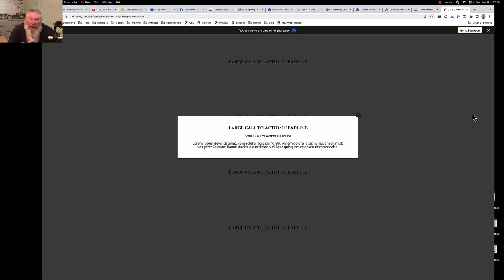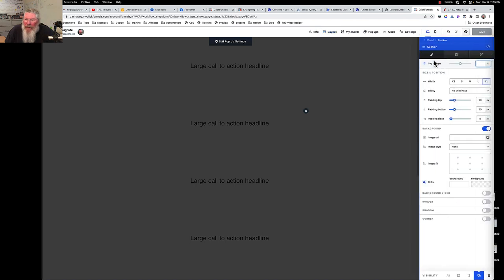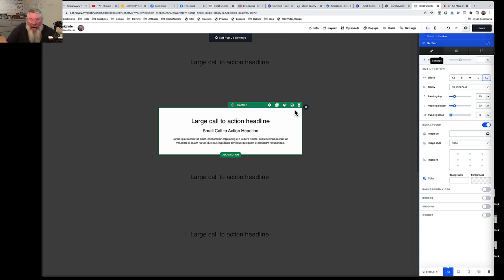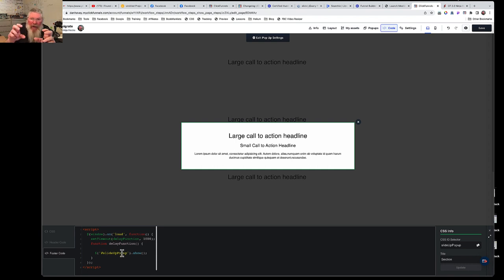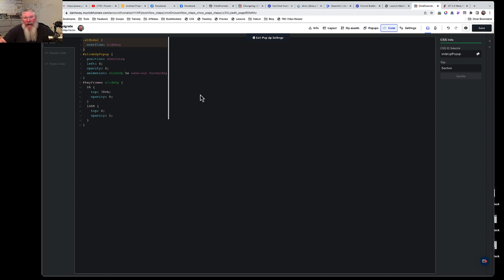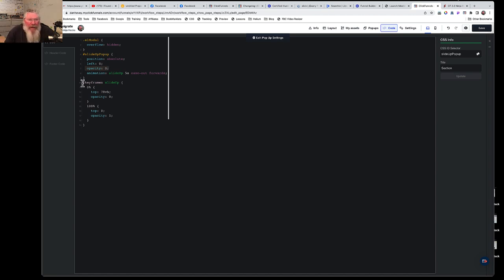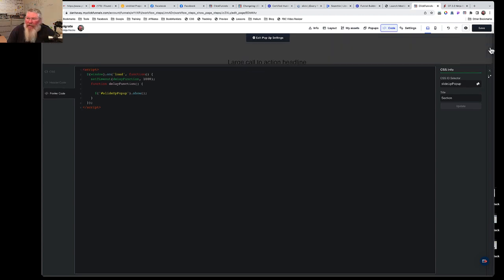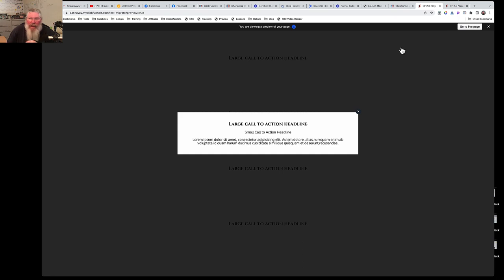Create Eye-Catching Pop-Ups in ClickFunnels 2.0 Easily!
Hey everyone, welcome back! This is Dan Havey with CF Ninja Hacks. Today, I've got a cool trick to show you based on a question Joseph asked in the FBC group. His client wanted a pop-up that slides up from the bottom of the screen on page load, rather than dropping down from the top. This is likely for a GDPR notification, but it could be used for any type of message. So, let me walk you through how to create this sliding pop-up using JavaScript and CSS.

First, let’s look at the basics. We need the pop-up to appear on page load, slide up from the bottom, and change its opacity as it moves. Initially, we checked if we could set these animations directly within the ClickFunnels pop-up settings. Unfortunately, there were no options to animate the pop-up this way. So, we explored animating the section within the pop-up, but that didn’t work perfectly either – it wouldn’t start off-screen as we wanted.

Realizing we had to write custom code, I started by building the pop-up and hiding the section inside it. Then, I gave the section a CSS ID selector, “slide-up-pop-up,” and applied keyframe animations to it. The keyframes make the section start from below the screen and slide up to the middle. Additionally, I used some JavaScript to delay the loading of the pop-up until the entire page, including images, had loaded. This ensures that the pop-up animation starts smoothly from the bottom without being visible before it should be.

Let’s dive into the CSS. The animation is named “slide-up” and runs for five seconds, easing out at the end to smoothly stop. It starts with the section positioned 70% down from the top of the viewport, making it off-screen. As it animates, the section moves up to the top of its parent pop-up, which is centered on the screen. The opacity transitions from 0 to 1, making it fade in as it slides up. This way, the pop-up becomes fully visible once it reaches its final position.

In our JavaScript, we use a window onload function to delay the pop-up’s visibility until the page is fully loaded. This ensures the pop-up’s initial drop-down animation is completely hidden, and only the slide-up effect is shown. We also use CSS to position the section absolutely within its parent element (the pop-up), ensuring it moves precisely from its starting point off-screen to its final on-screen position.

Finally, we tweak the pop-up settings in ClickFunnels. Set the top margin to 50% to position it in the middle of the screen. Adjust the width for mobile and desktop views, and darken the modal background for better visibility. You can customize the opacity settings if you want the pop-up to be partially visible as it slides up.

And that's it! Now, you have a smooth sliding pop-up for your ClickFunnels page.